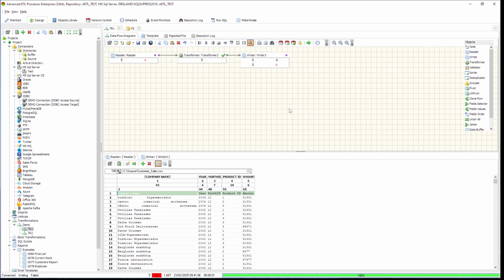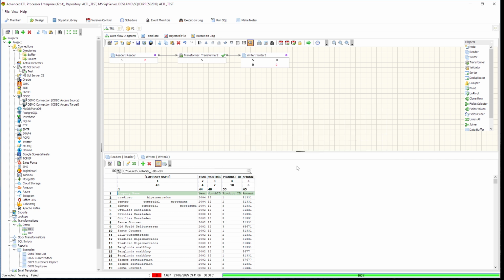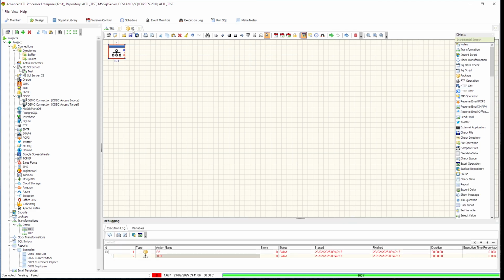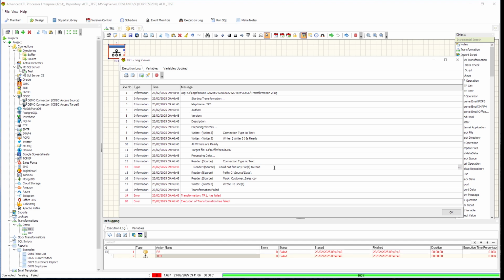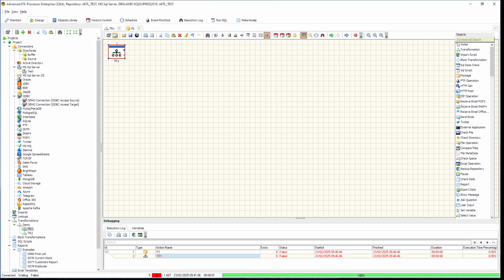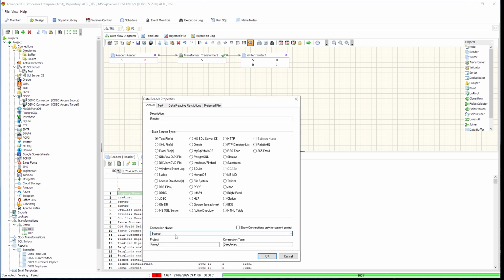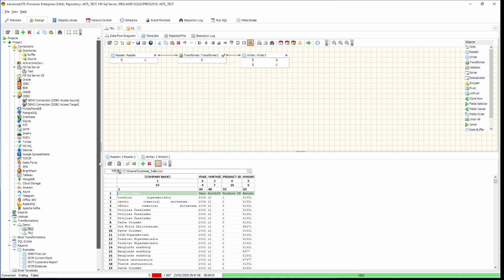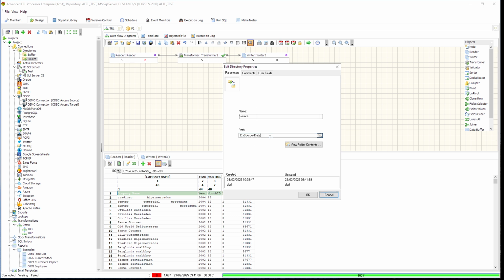Dealing with could not find any files to read error | Advanced ETL Processor Tutorial 🎥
In this video tutorial, we will discuss how to deal could not find any files to read problem.